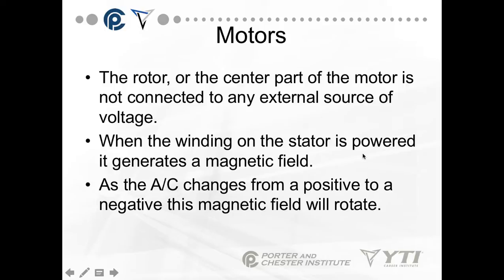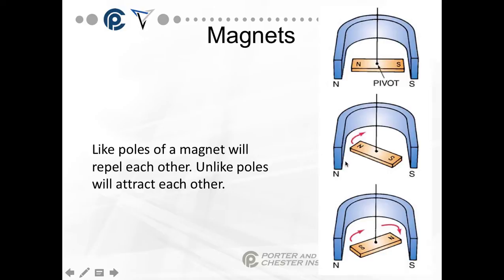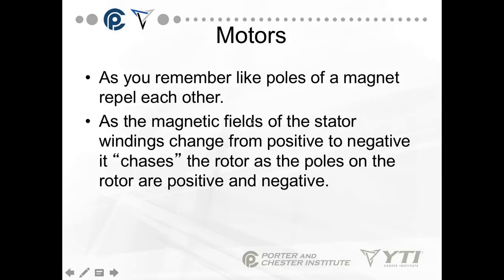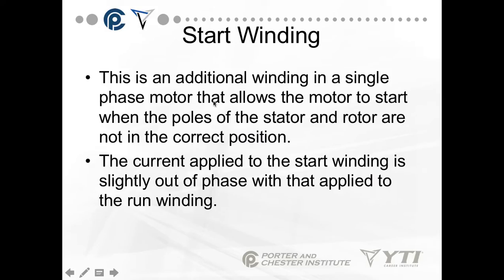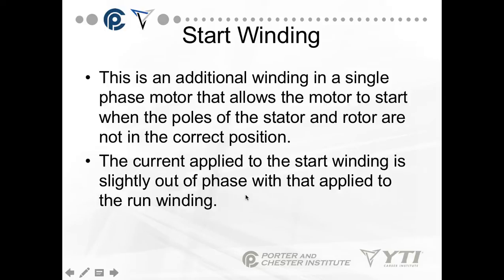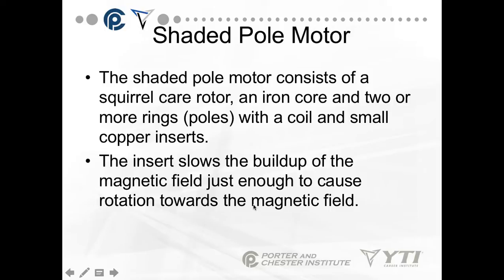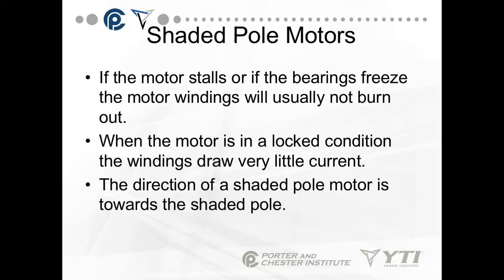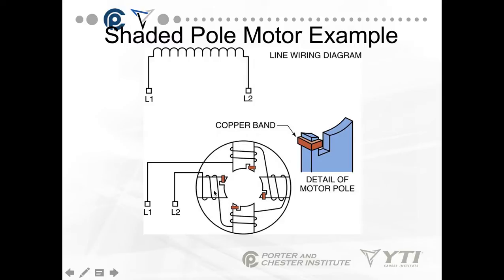Core Refrigeration: Motors and Shaded Pole Motors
Table of Contents:

00:00 - Core for Refrigeration
00:18 - Motors
00:32 - Parts of a motor
00:58 - Motors
01:30 - Magnets
02:29 - Motors
02:43 - Motor
03:07 - Start and Run Windings
03:30 - Start Winding
04:22 - Run winding
04:34 - Shaded Pole Motor
04:52 - Shaded Pole Motor
05:19 - Shaded Pole Motor
05:36 - Shaded Pole Motors
05:58 - Shaded Pole Motor
06:23 - Shaded Pole Motor Example
07:52 - Shaded Pole Motor